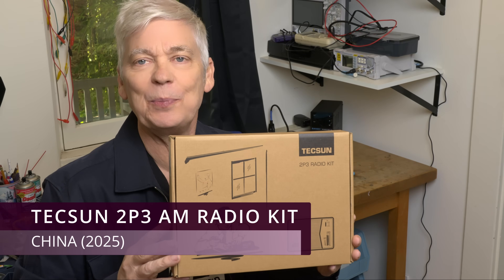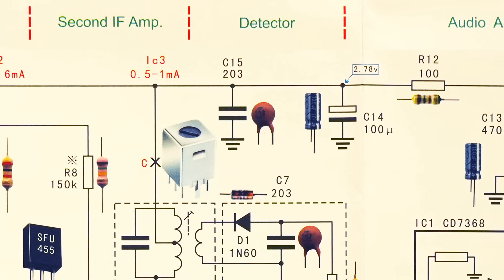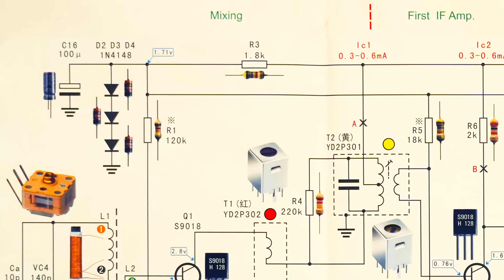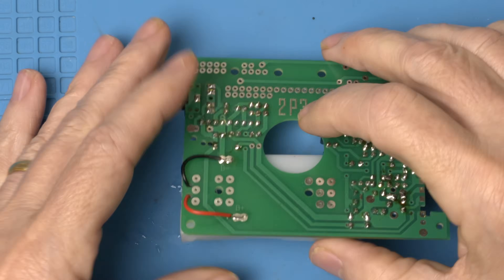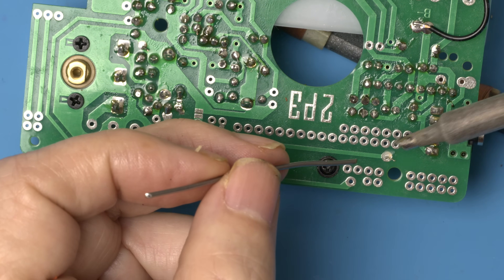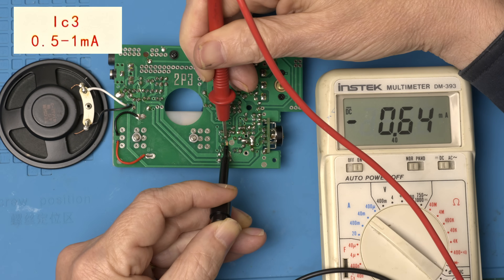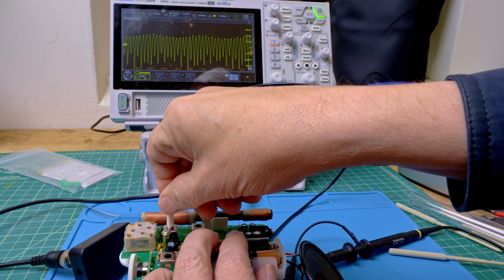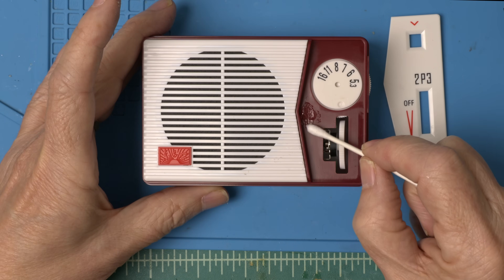I Built a $33 Amazon Radio Kit - Will It Actually Work? (Tecsun 2P3 Full Build / Step by Step DIY)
I found this cool kit on Amazon, it was a lot of fun to build, but it might be too advanced for beginners.  The video is a complete build of the kit, so you should able to evaluate for yourself.

I put in chapter markers so you can skip to the parts that are most helpful to you.

00:00 Overview
00:39 Assembly
00:57 Audio Amplifier
02:31 Detector Section
03:10 Second IF Amplifier
04:10 First IF Amplifier
04:51 Mixing Section
06:40 Install Battery
07:44 Install Volume Control
08:17 Install Antenna
10:48 Install Speaker
11:30 Test Circuit
12:57 Install Dials + Misc
13:49 IF Alignment
15:07 Initial Assembly
16:18 Antenna Positioning
16:50 Final Assembly
17:30 Play Music

Buying the kit from this Amazon link helps the channel: